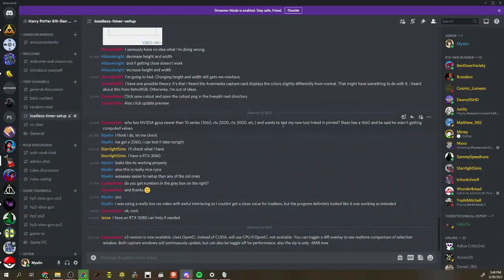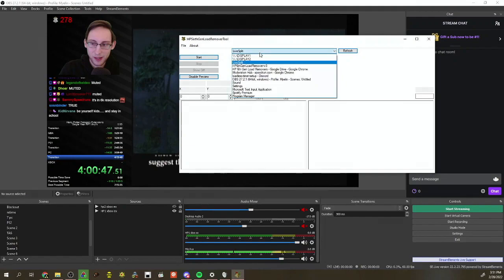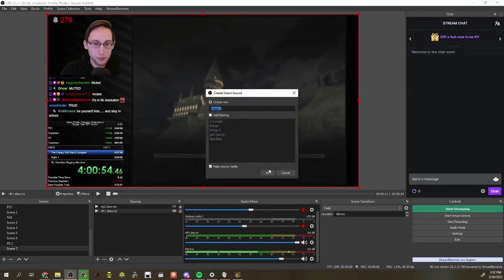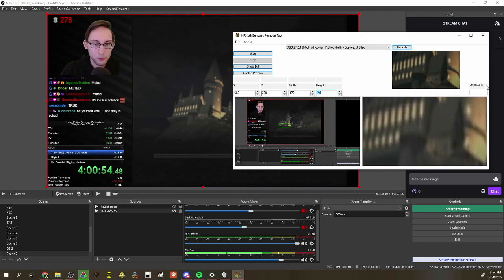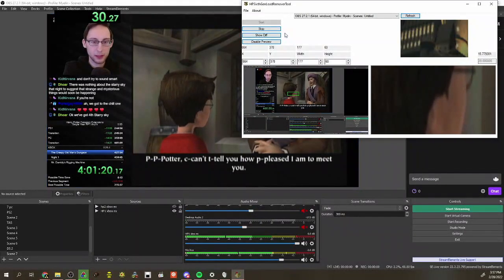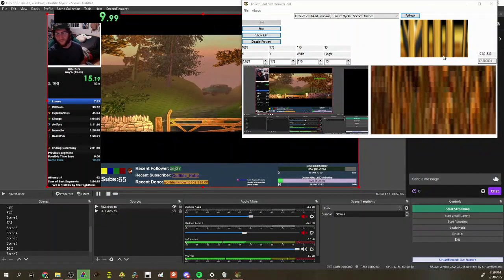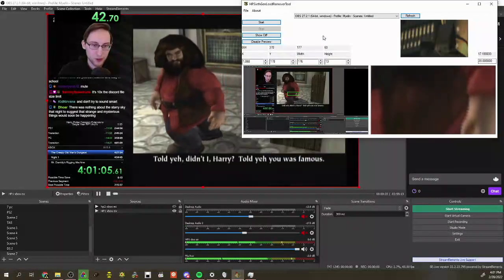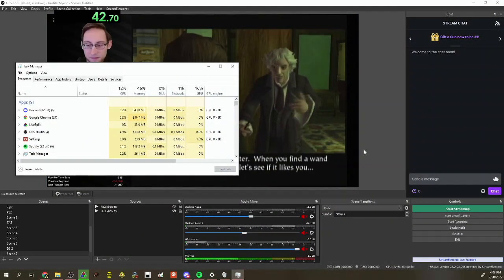HP 6th Gen Loadless Timer v3 Setup Guide